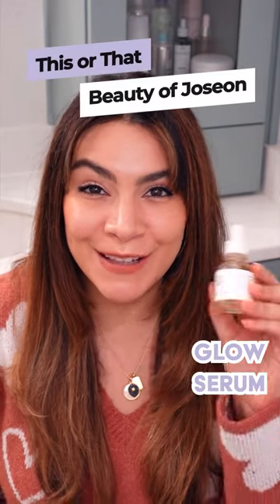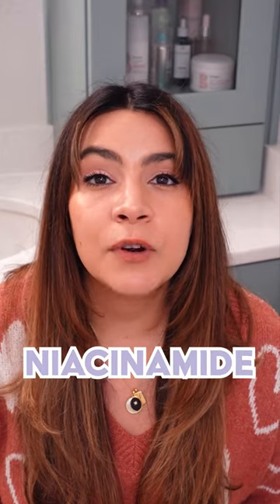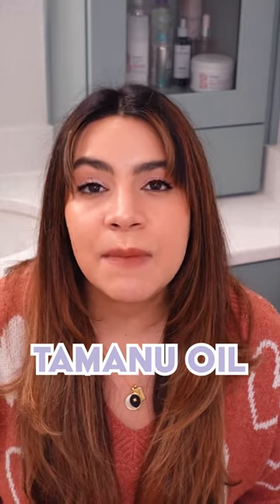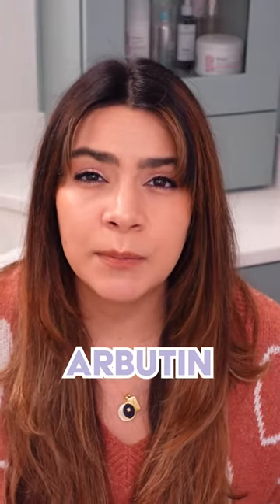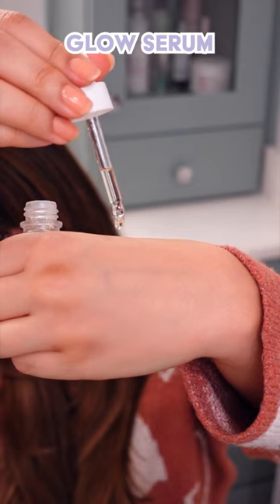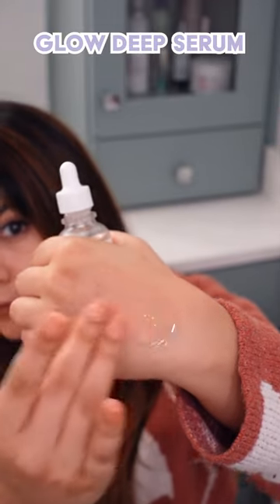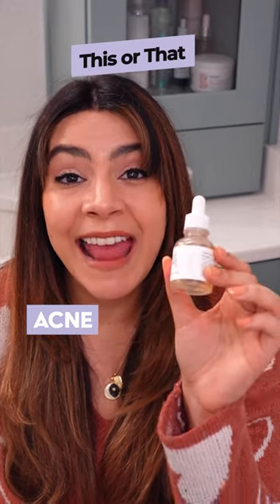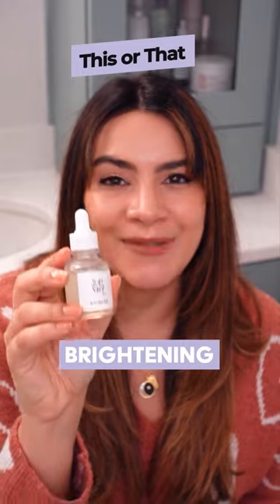which Beauty of Joseon Glow serum is right for you?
*Beauty of Joseon Glow Serum